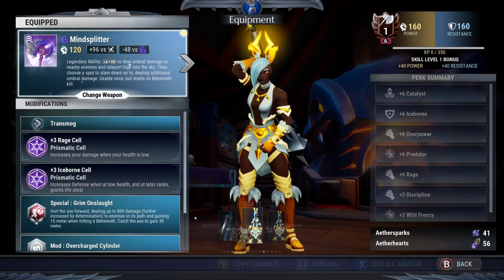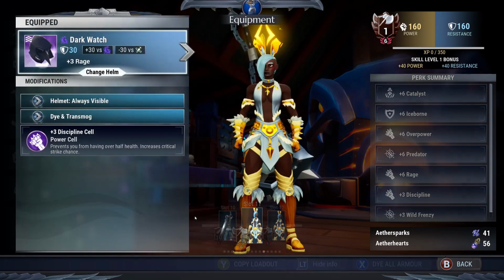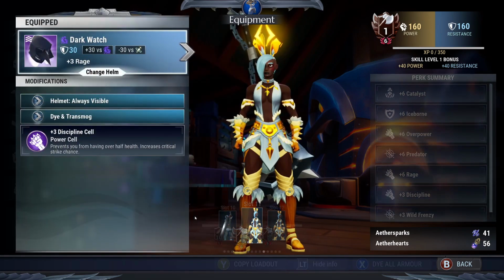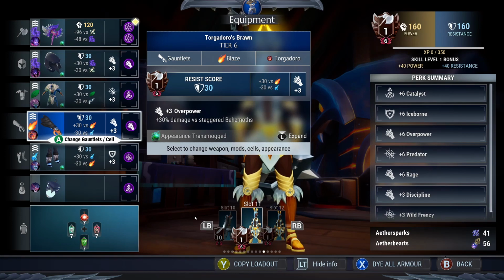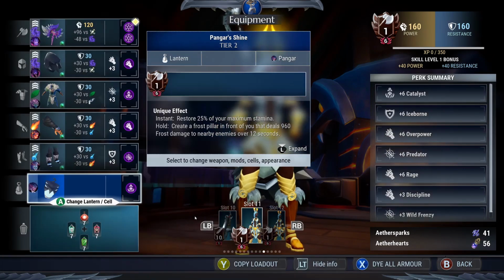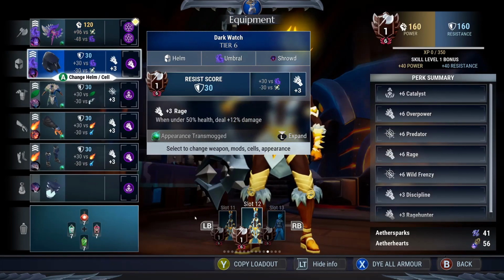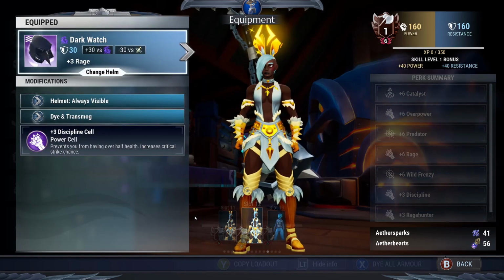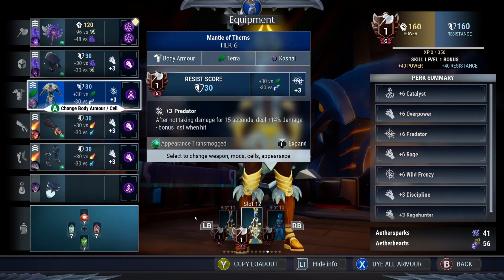Dauntless Builds -- 2 STRONG Axe Builds! REFORGING Builds! SLAY Hellion with EASE!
I need to charge my axe more lol. I have a habit of spamming the same move ;)
--Builds--